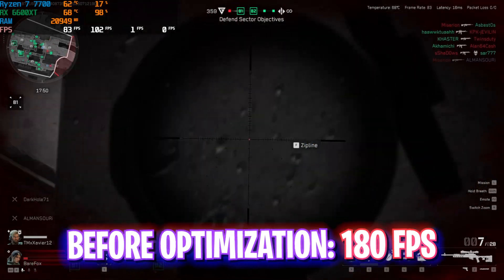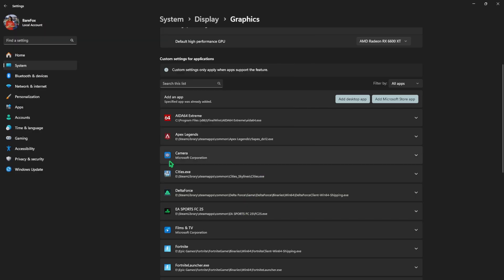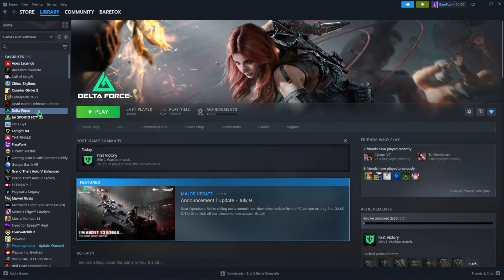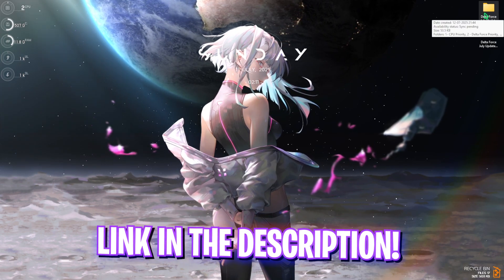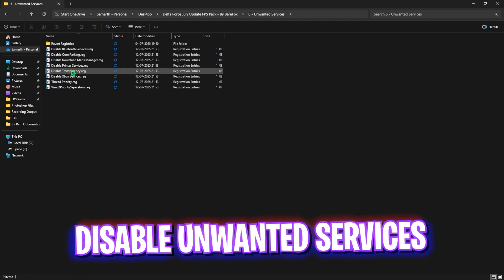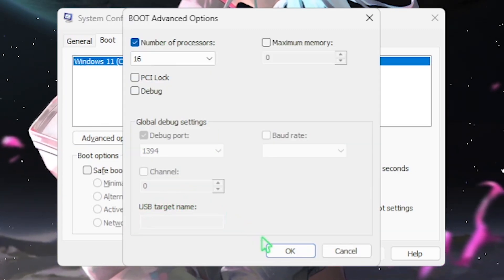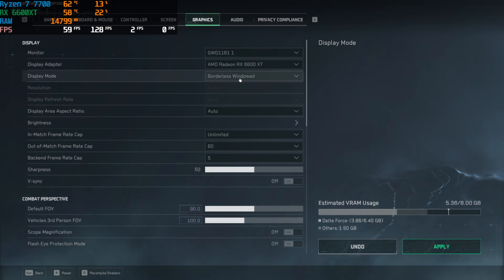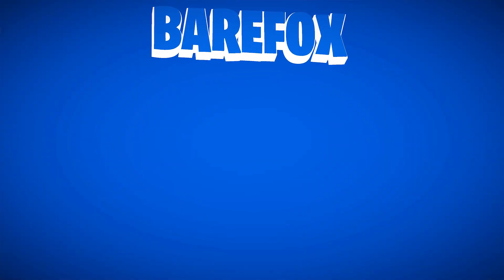Delta Force - NEW Best PC Settings for MAX FPS on Any PC📈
Want smoother gameplay in Delta Force? 🧠 In this video, we reveal the best PC settings to get MAX FPS, reduce input lag, and boost performance on low-end and high-end systems! 💥 Whether you're competitive or just want a smooth experience, these optimized settings will help you dominate the battlefield 🎯

🔽 Download Links 🔽

▬▬▬▬▬▬▬▬▬ஜ۩۞۩ஜ▬▬▬▬▬▬▬▬▬
▬▬▬▬▬▬▬▬▬ஜ۩۞۩ஜ▬▬▬▬▬▬▬▬▬

🔽 Timestamps 🔽
0:00 - Amazing Intro
0:22 - Best Windows Settings
1:41 - Get Cheap Window Keys
2:51 - Compatibility Settings
3:24 - Fixing All Network Issues
4:19 - Delta Force FPS Pack
4:51 - CPU, RAM and Game Priority
5:13 - Power Plan Settings
5:32 - Input Delay Improvement
5:54 - Disable Unwanted Services
6:21 - Useful Programs
7:03 - MS Config
7:53 - De-Animate Windows
8:30 - Best In-Game Settings
10:15 - Amazing Outro